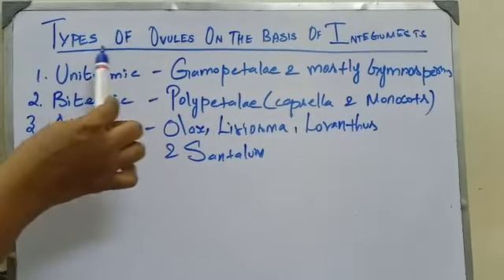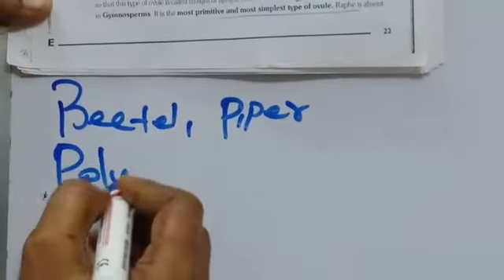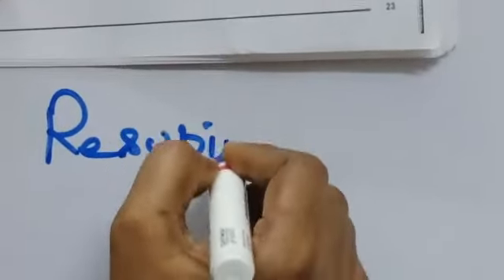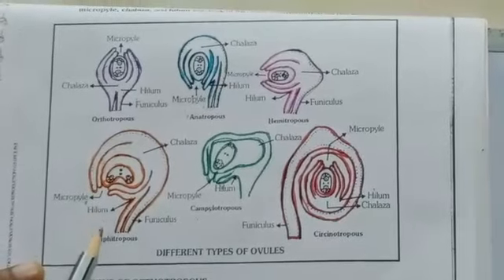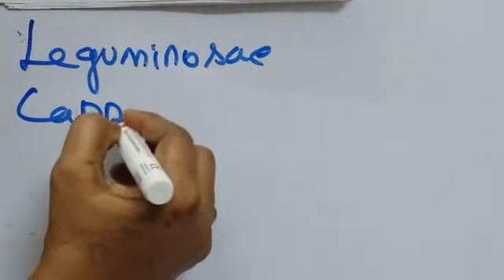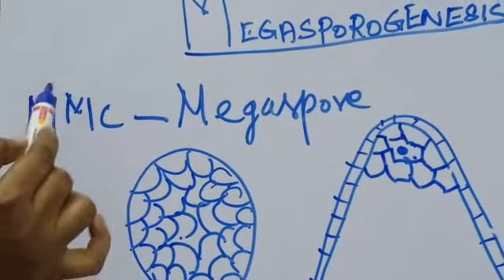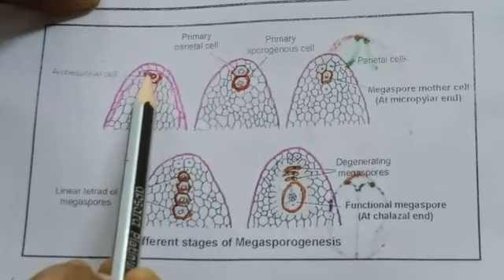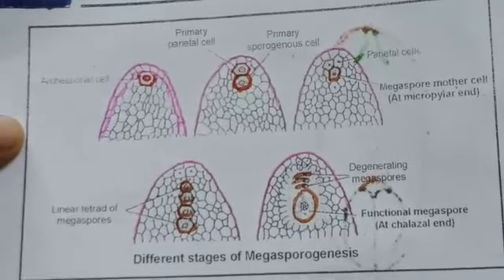NEET 2020 BIOLOGY /TYPES OF OVULES ON THE BASIS OF INTEGUMENTS/REPRODUCTION OF FLOWERING PLANTS P7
TYPES OF OVULES ON THE BASIS OF INTEGUMENTS,
REPRODUCTION OF FLOWERING PLANTS